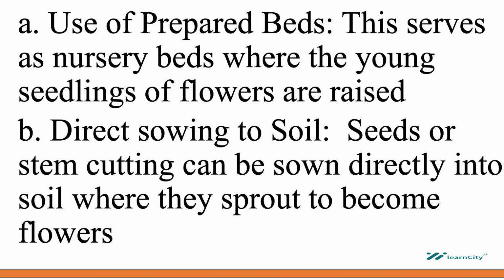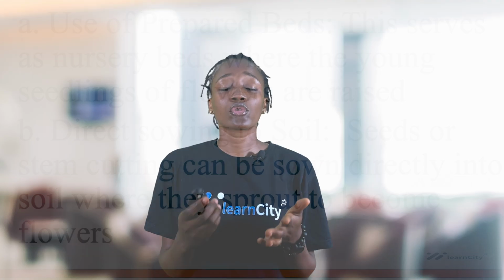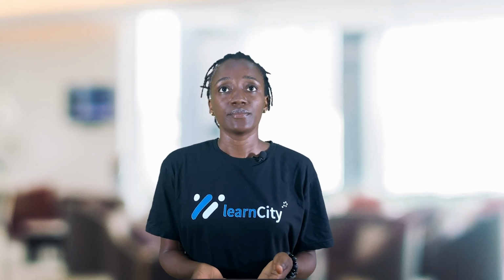CULTIVATION OF ORNAMENTAL TREES AND FLOWERS IN AGRICULTURAL SCIENCE